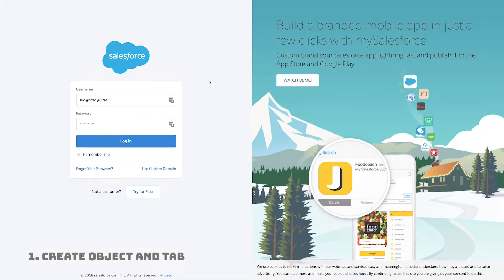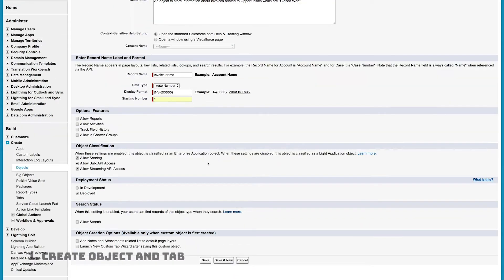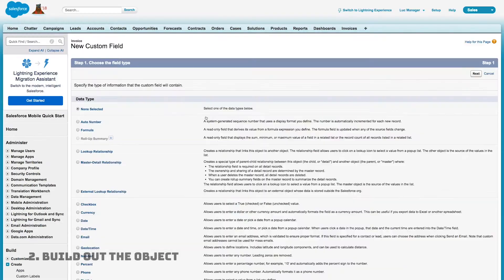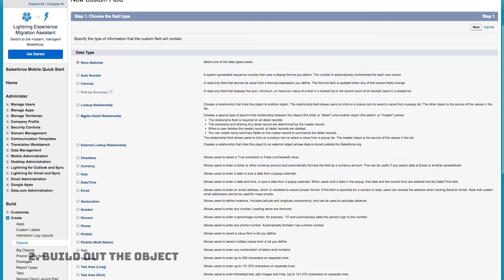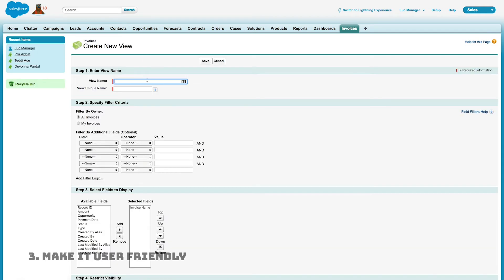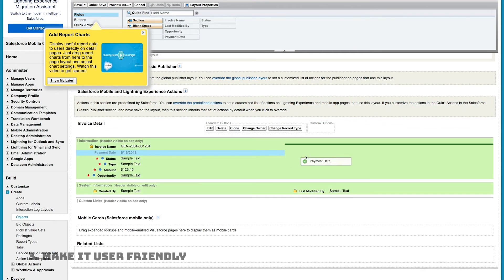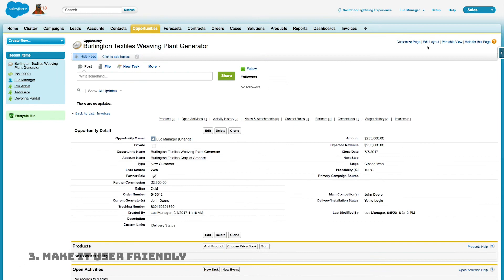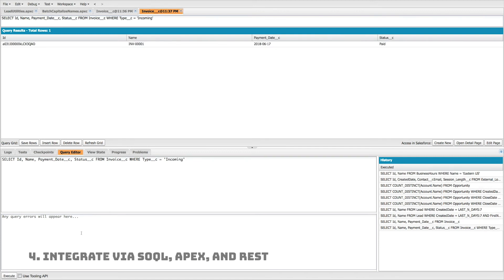Working with Custom Objects in Salesforce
Custom objects are the bread and butter of Salesforce Administration and Development. You need to know how to create, manipulate, expose, and integrate them, and this video will show you how to do all of those things. More information and any related code can be found at the blog post here:

Cheers!